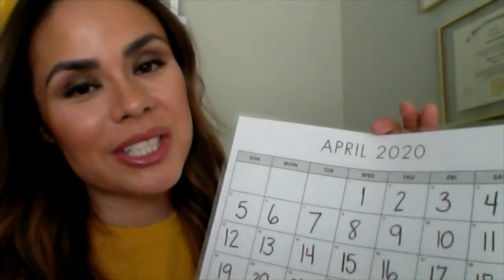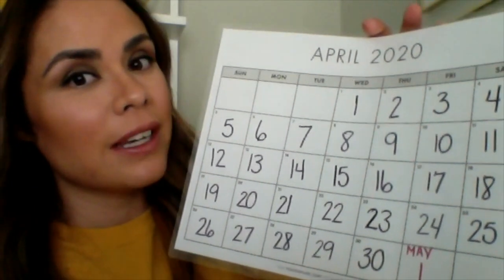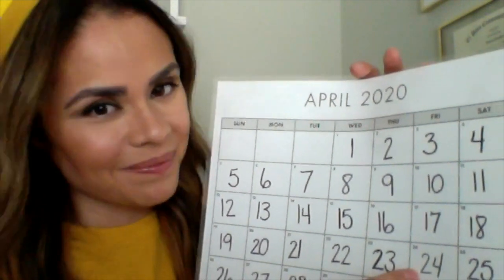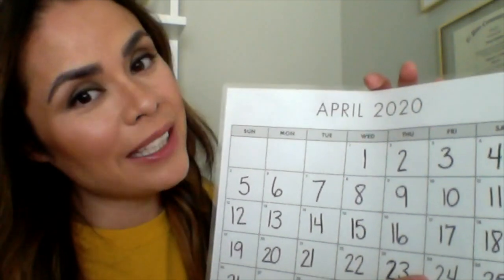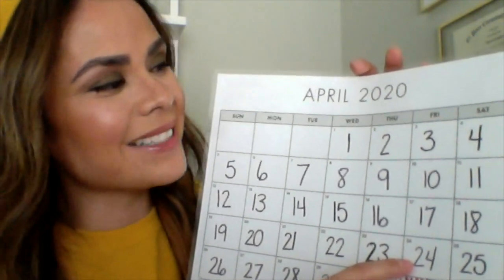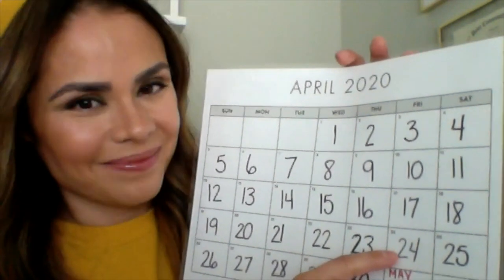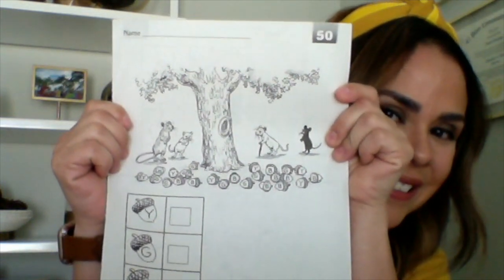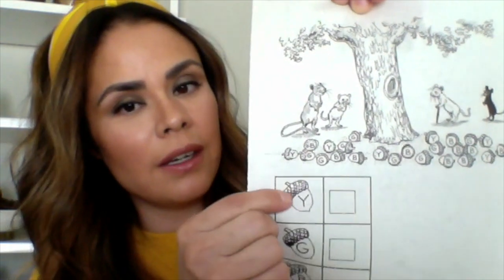Lesson 50, First Grade program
Here is lesson 50 for the following groups:
Berkeley
Illinois
UTRGV
Rockford